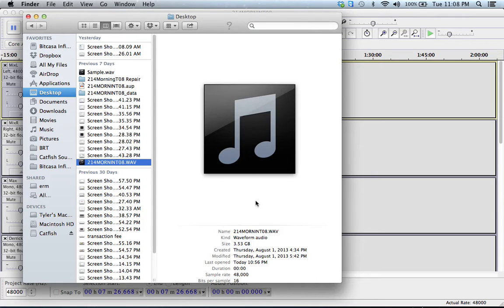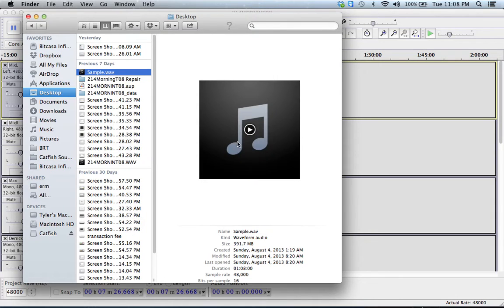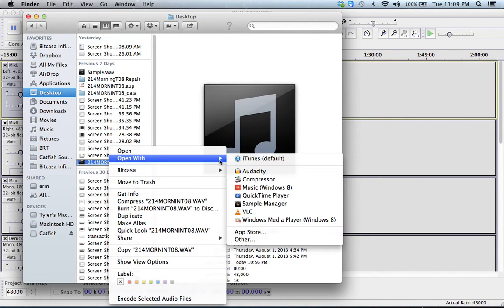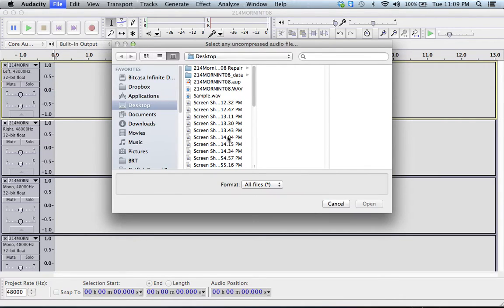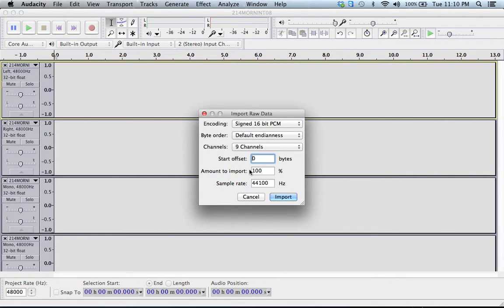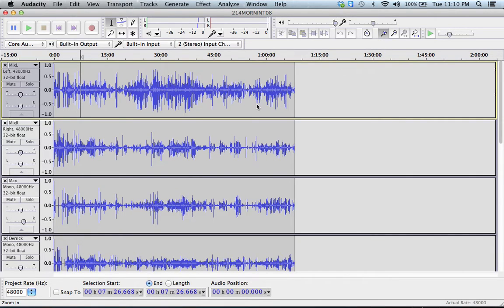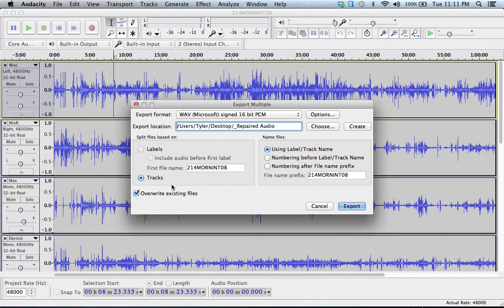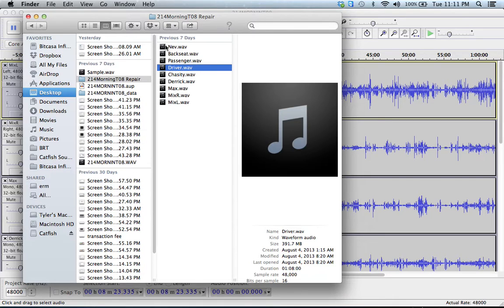Repairing a corrupt Sound Devices 788T WAV file with Audacity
Using a Mac on OS X 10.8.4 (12E55) and Audacity v2.0.3, I was able to import my corrupt WAV file as "Raw data..." and fully read the entire duration of my corrupt file.

-Tyler Faison